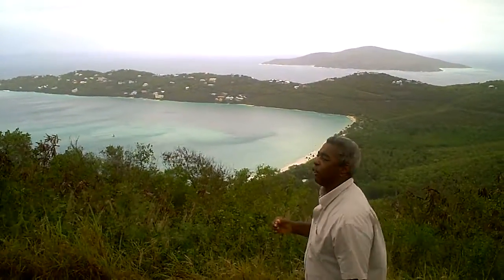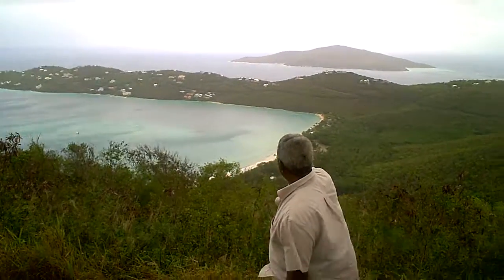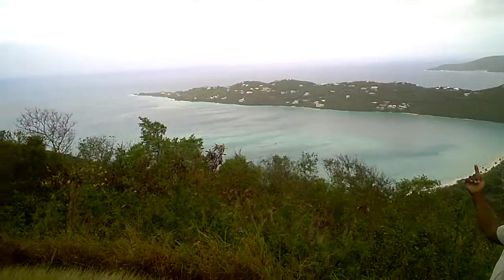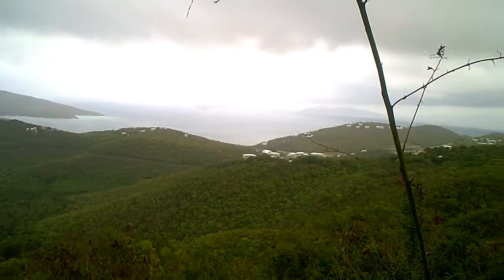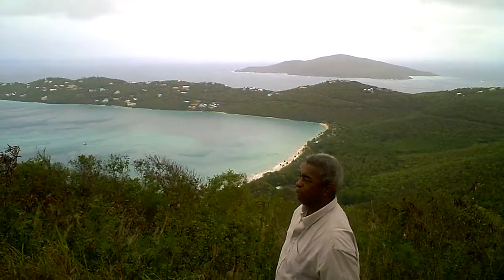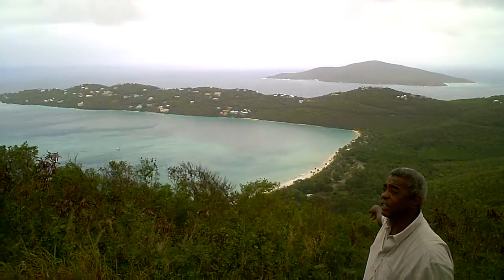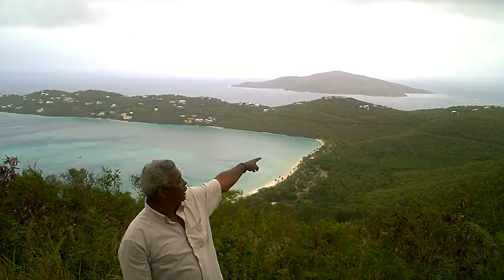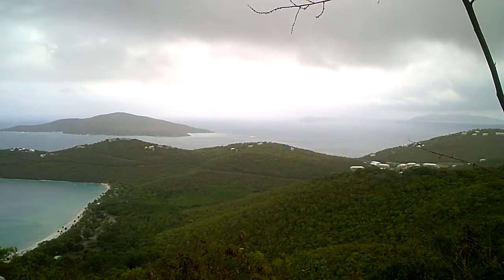Magen's Bay, St. Thomas view with Tour Guide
Our tour guide Shane talking about Magen's Bay and other islands around St. Thomas. We came to the island on the Carnival Liberty.